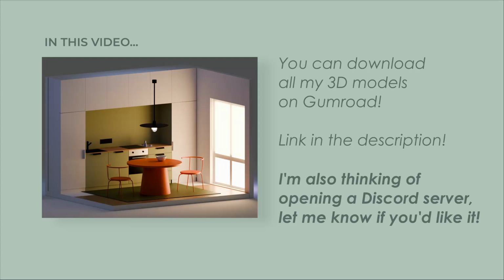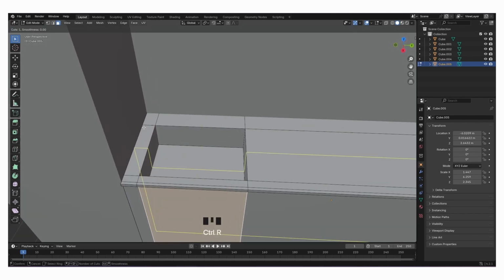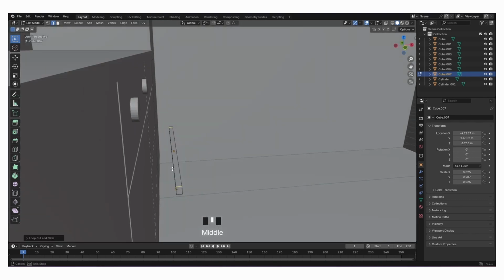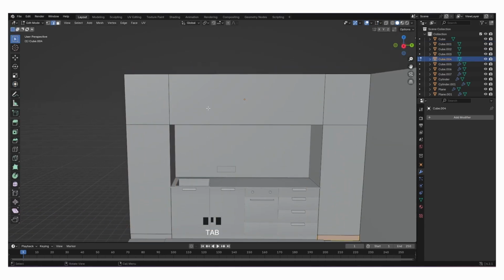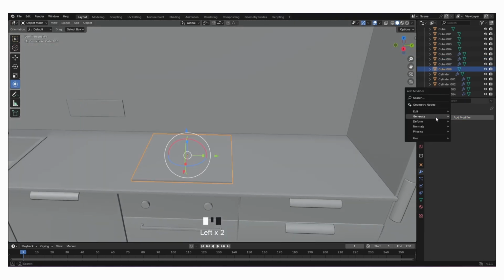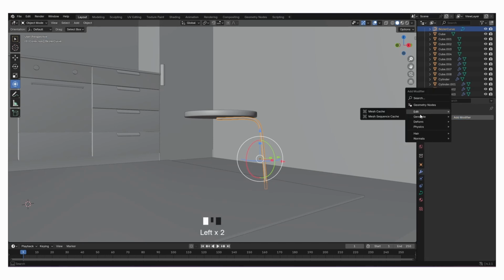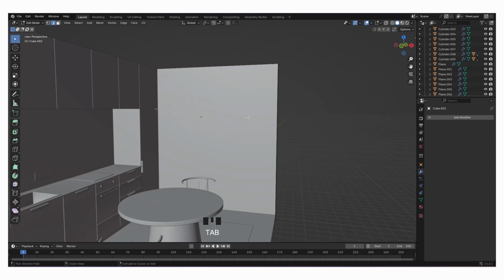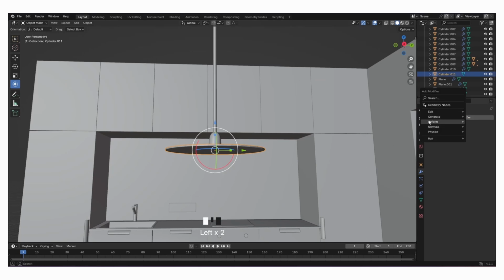Blender 3D Beginner Friendly 3D isometric room Modeling Voiceover Tutorial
Hey y'all!

Today I want to show you how I create this cute colorful kitchen in Blender!